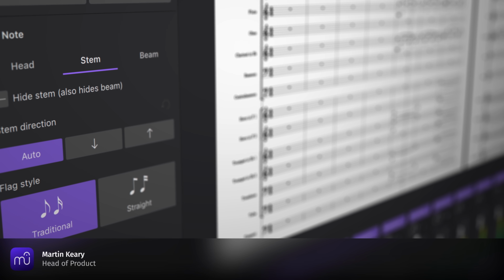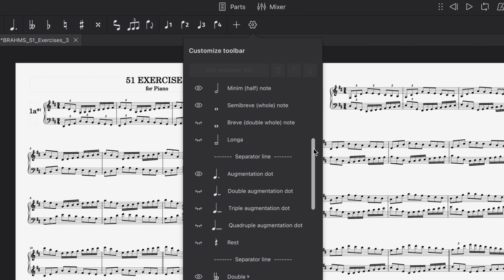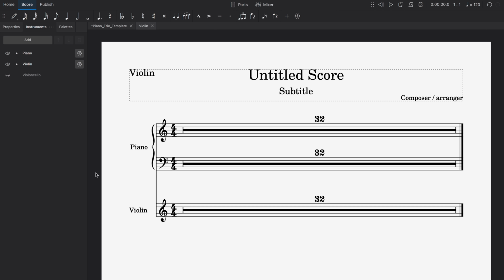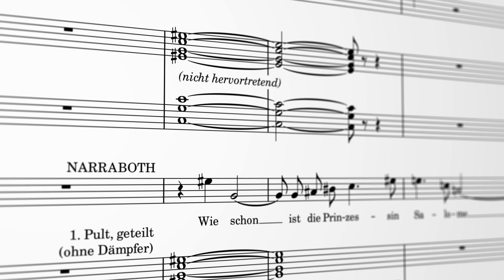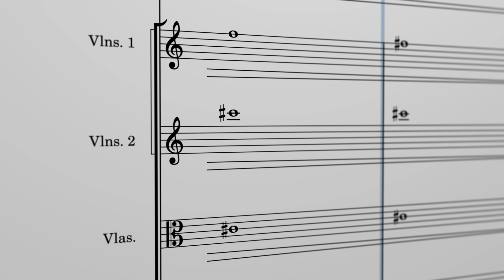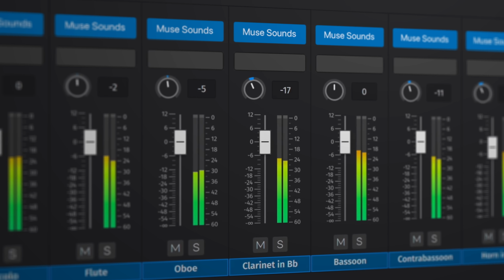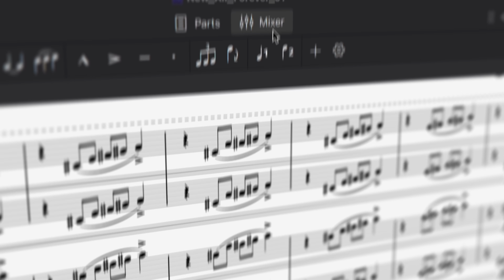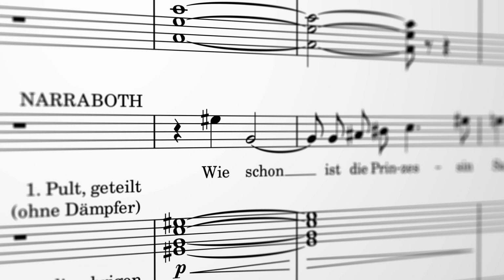Announcing MuseScore 4 - a gigantic overhaul!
We're proud to announce the release of MuseScore 4. This release includes an overhaul to our engraving engine; a new orchestral library for realistic playback; VST and VSTi support; cloud saving; an entirely new UI and thousands of usability improvements.